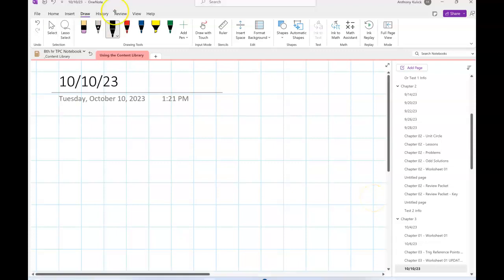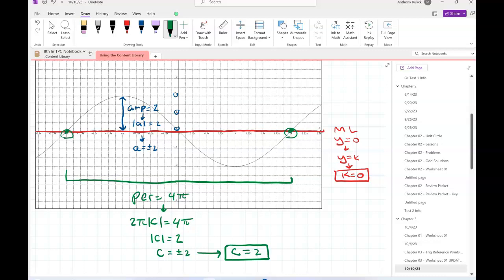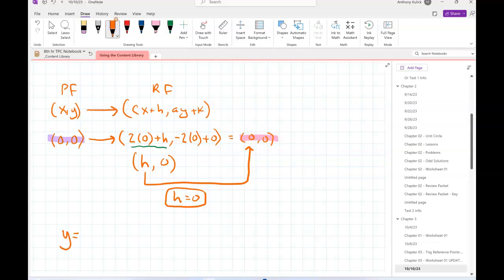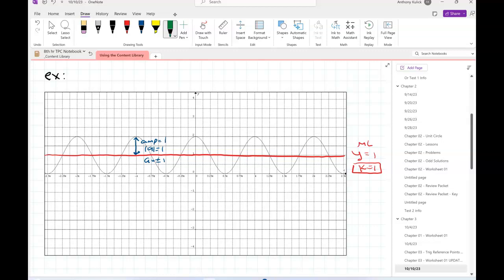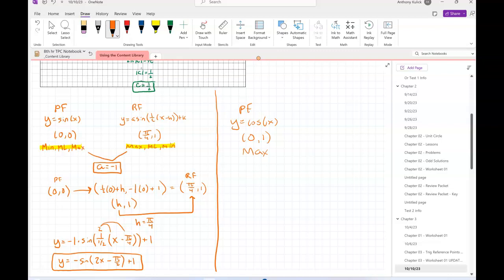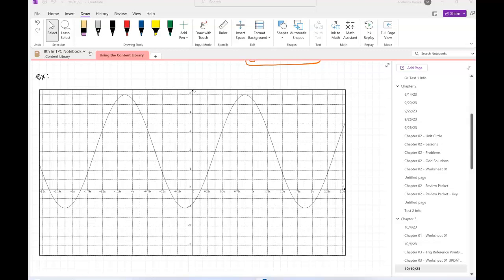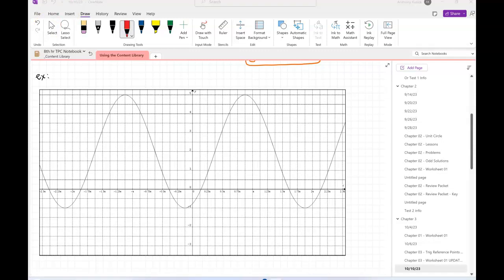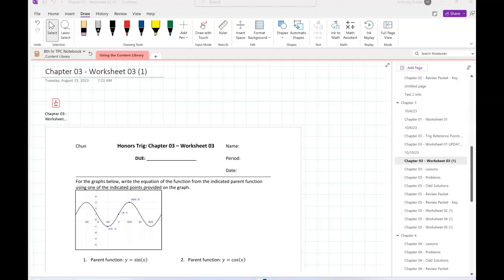10/10/23 TPC - 8th hour